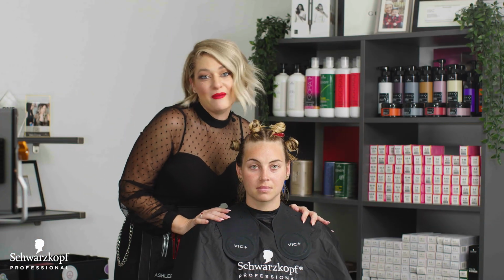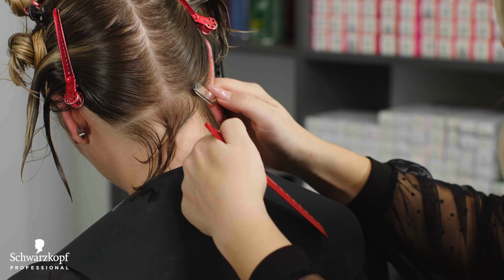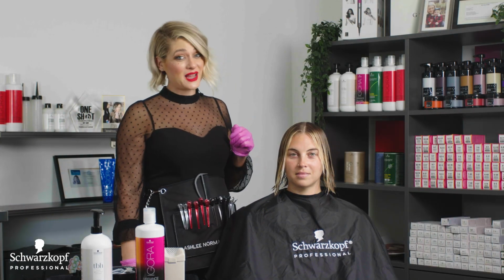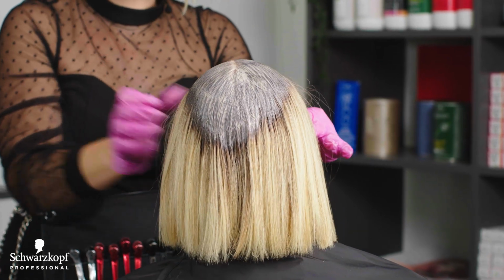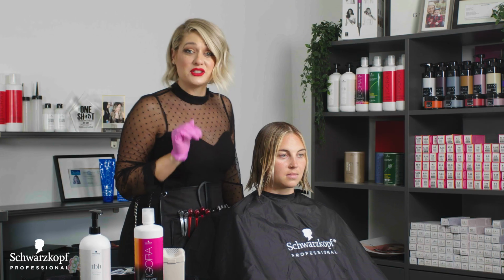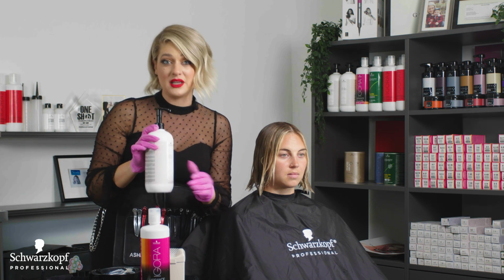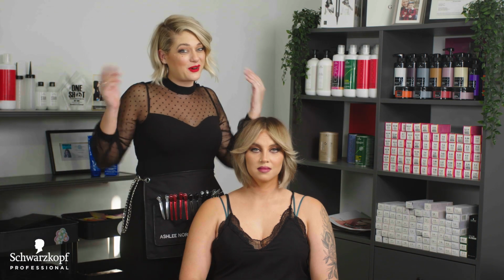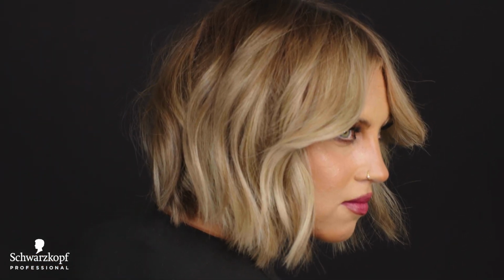How to Correct Over Processed Blonde Hair w/ tbh | true.beautiful.honest | Schwarzkopf Professional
Ashlee Norman (@ashleenormanhair on IG), Schwarzkopf Professional Ambassador, shows us step-by-step how to transform an over processed blonde into a gorgeous, lived-in look using tbh- true.beautiful.honest.